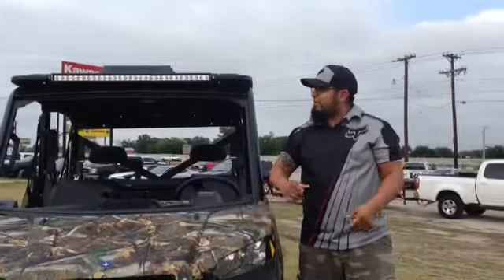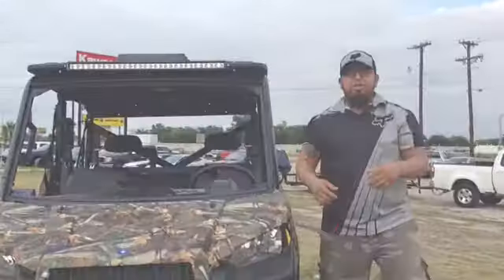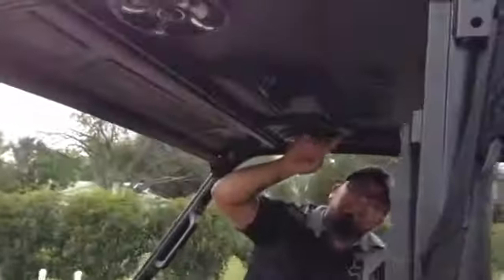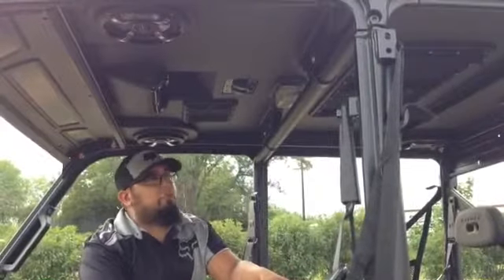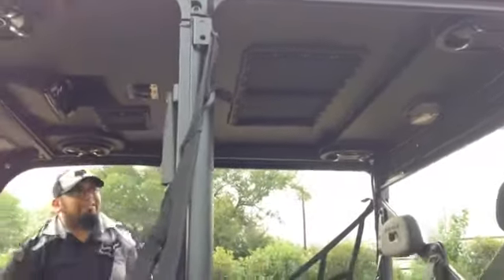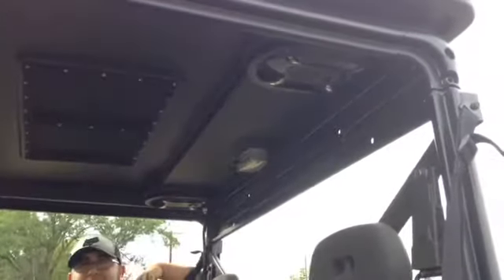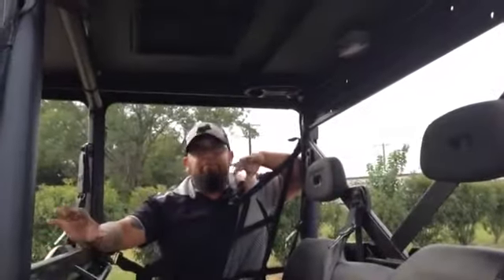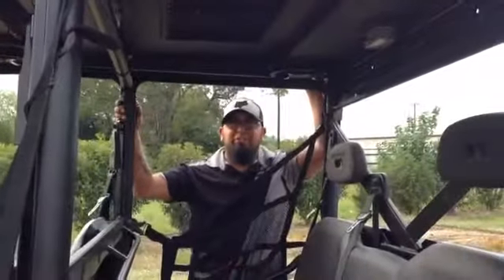Julio with the Ranger Crew 900 ProBox Top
Julio shows us 1 of the many options for Rangers and ProBox Tops.